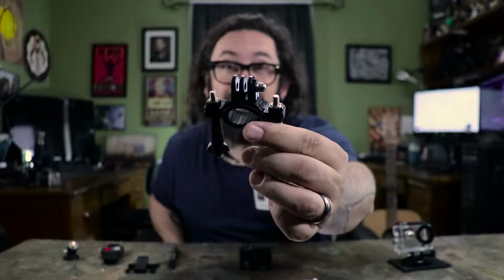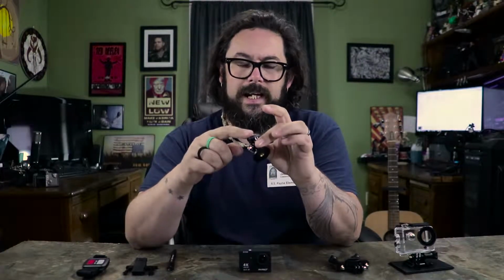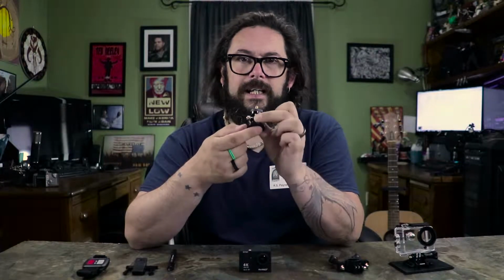Akaso 4K Action Cam Review with Test Shots and comparison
OK, here's the second half of the Akaso review.

I'm quite fond of this little guy. Check out the review and let me know what you think. Thanks for stopping by.